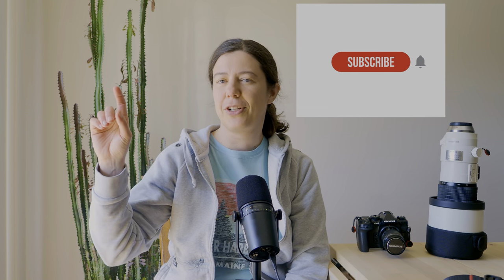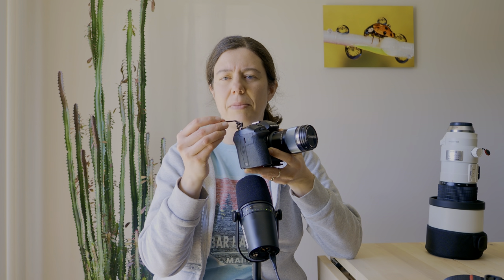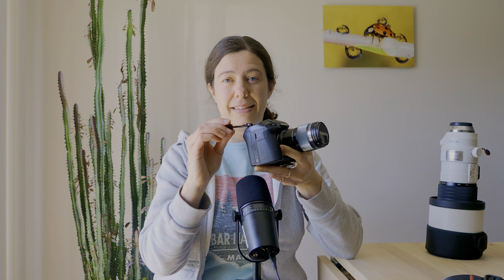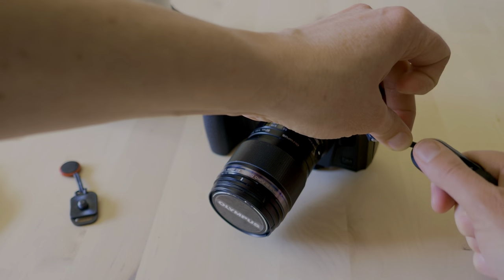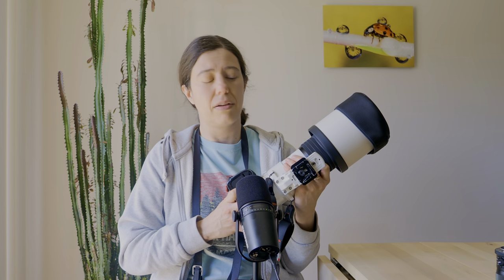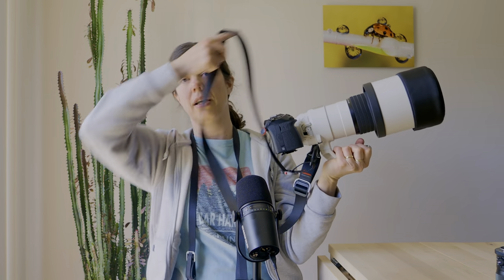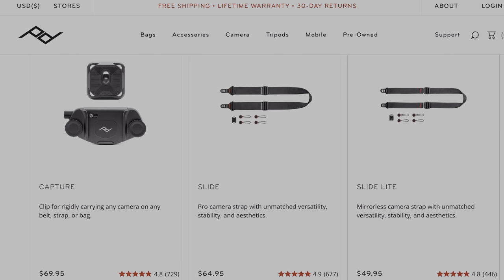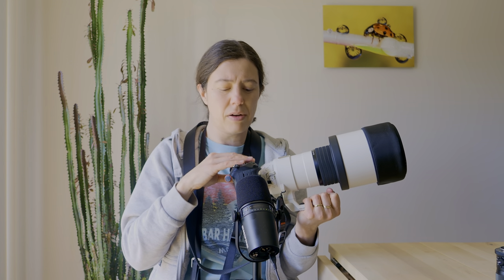How I carry my OM-1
For this week's video, I show you how I carry my new OM-1, with the Peak Design anchors and the slide lite or leash. What is your favorite way to carry your camera? Look forward to discussing this with you. If you want more info on my Think Thank belt, you can rewatch my previous video